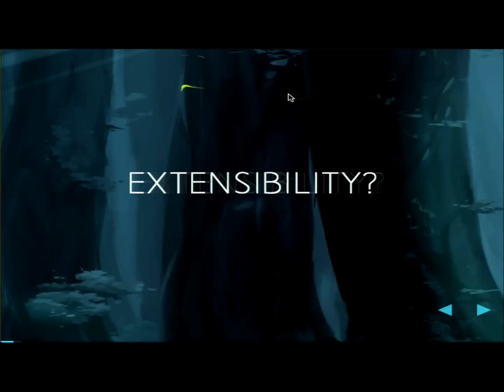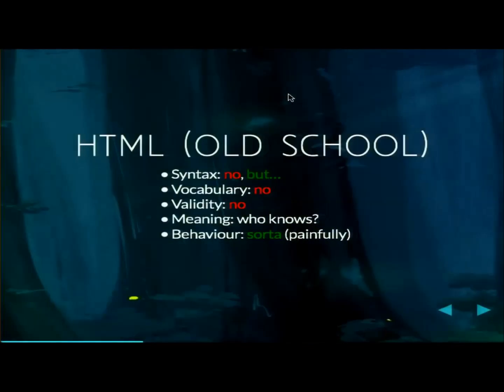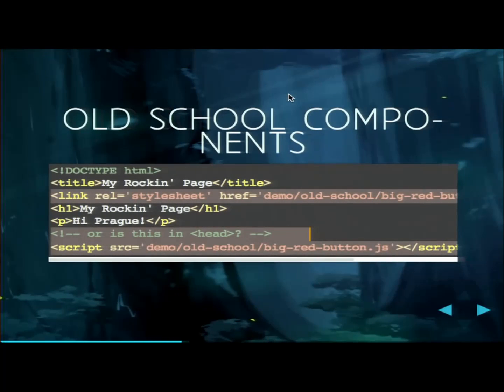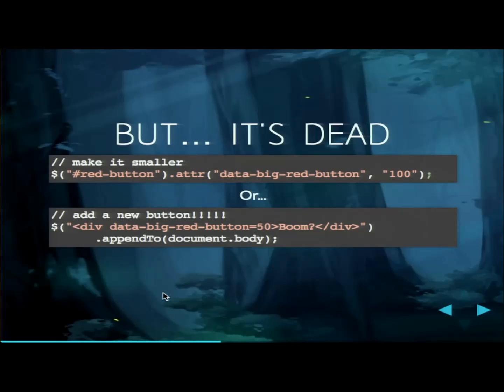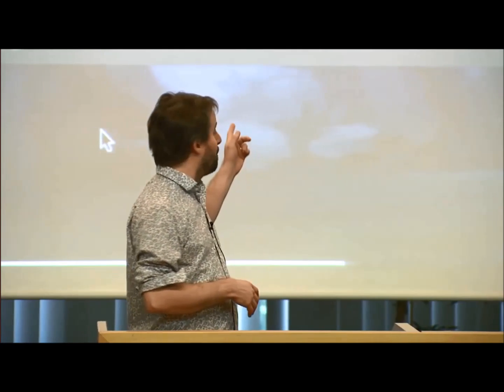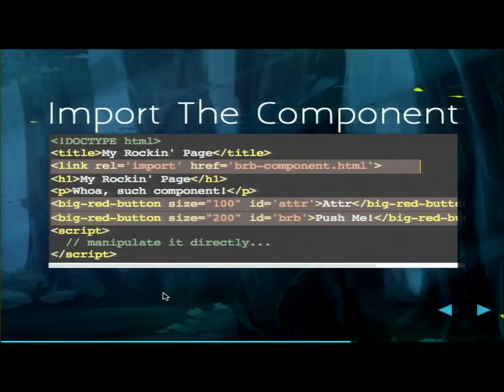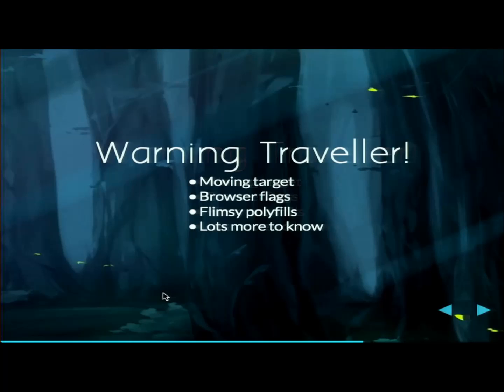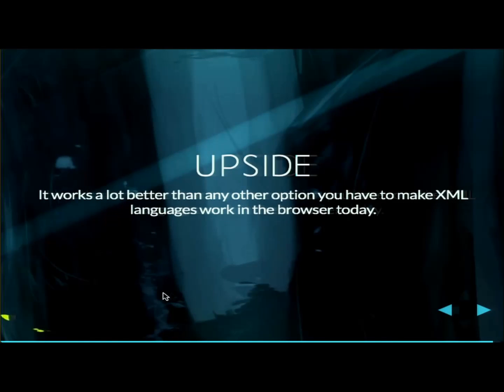Robin Berjon (W3C): Distributed Extensibility: Finally Done Right?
Robin Berjon (W3C)

It has long been a frequent goal of markup — and often document technologies in general — to enable extensibility by arbitrary third parties. However, all attempts to date have fallen largely short of their promises.

XML Namespaces do enjoy a modicum of (much reviled) success in this space, but they have managed this at the cost of a severe limitation in their power, covering only distributed extensibility in naming. Hopes that this would provide a solid foundation atop which richly extensible documents would be built have not come to fruition.

A new contender has recently entered this fray: Web Components. Trying to learn from past mistakes they offer rich, if complex, extensibility functionality, notably in behaviour and styling.

This presentation will look at how Web Components work, what they offer (and have so far declined to offer) in terms of distributed extensibility, and show how they can be put to work to enable innovative behaviour in documents.